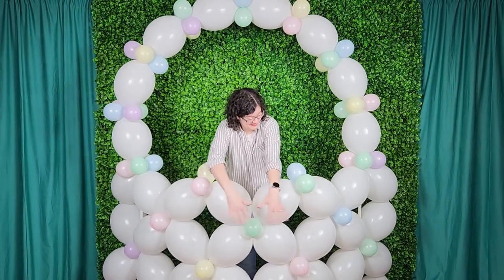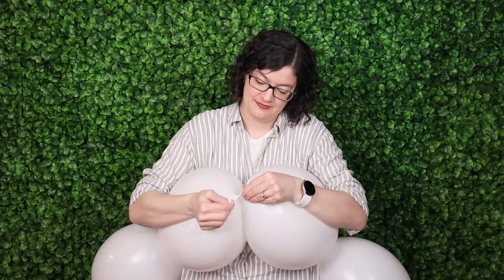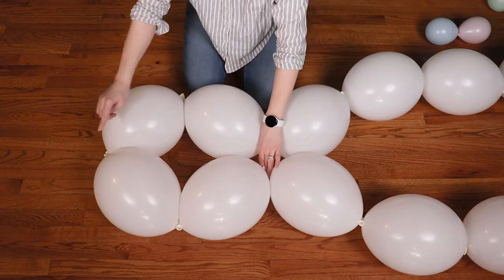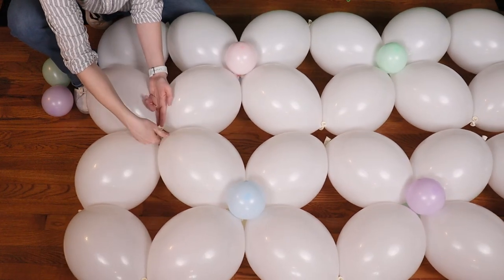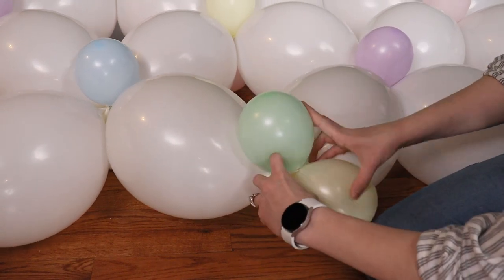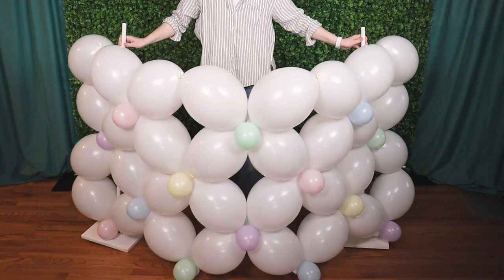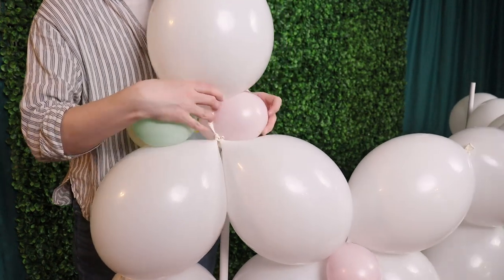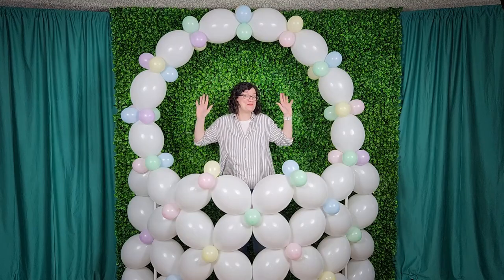Balloon Basket You Can Stand In | Easy Easter Decorations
Lean how to make this easy link balloon basket that stands 8' tall and 6' wide.

Supplies/Tools
40 - 12” Quick Link balloons
68 - 5” assorted pastel balloons
2 - 4’ tall balloon stands
2 - balloon weights (optional)